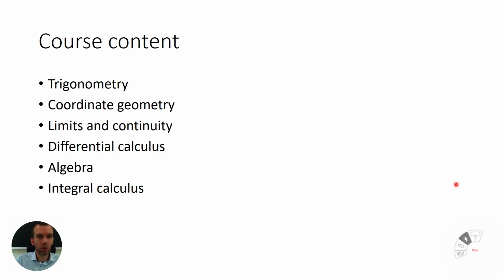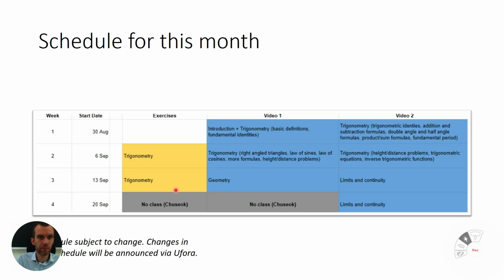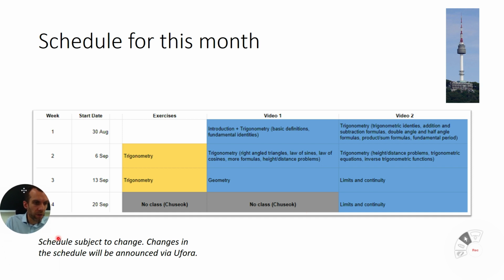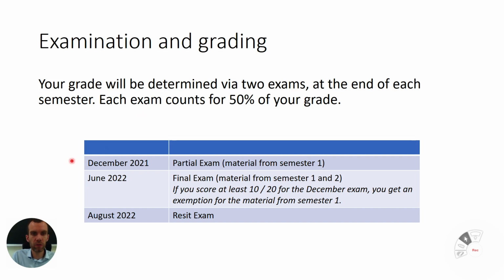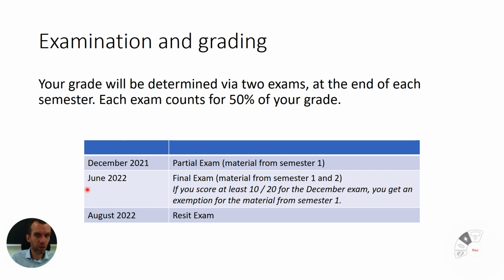Math 1 - Introduction